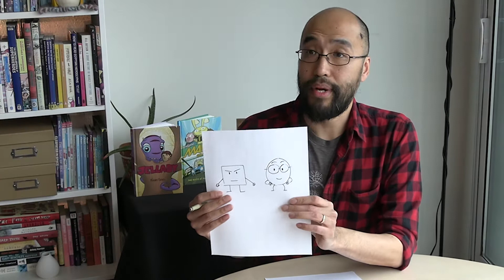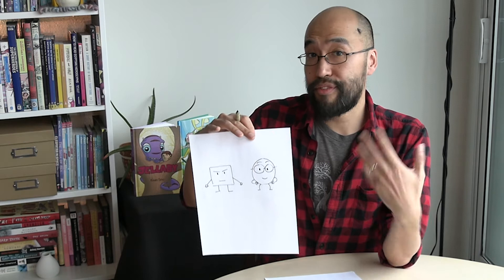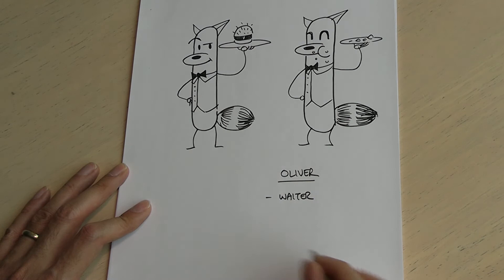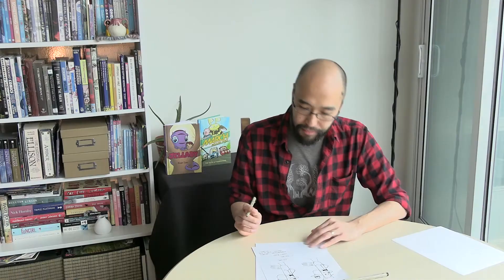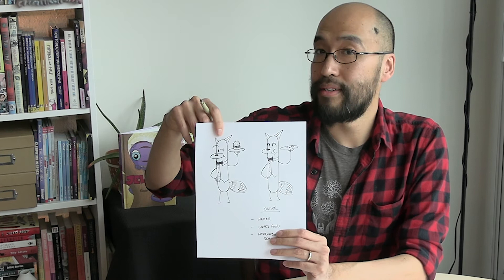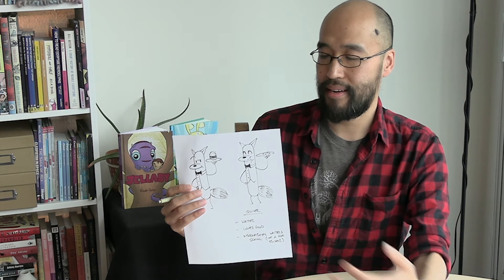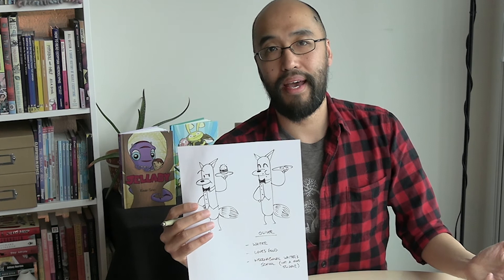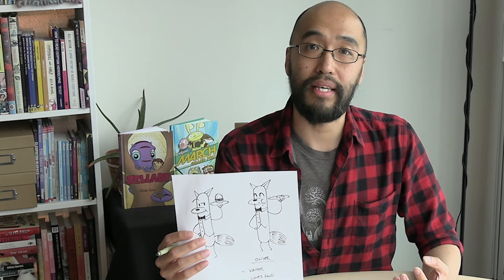"The Arts Squad" Comics with Kean: Episode 2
Draw more with The Arts Squad! Comics Squad Leader Kean Soo uses  shapes to create a comic book character.  Ask a grownup  to share your experiences and creations on Instagram @meridianhall and on Facebook @meridianhallTO!

Presented by TO Live with special thanks to Meridian.